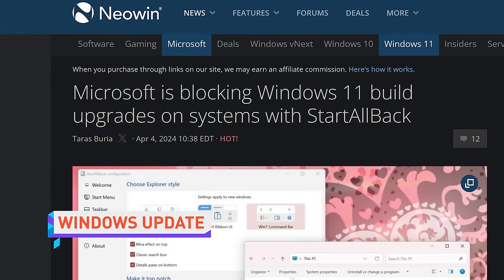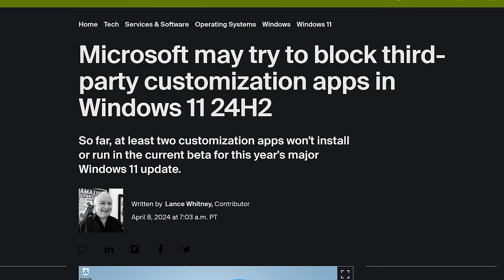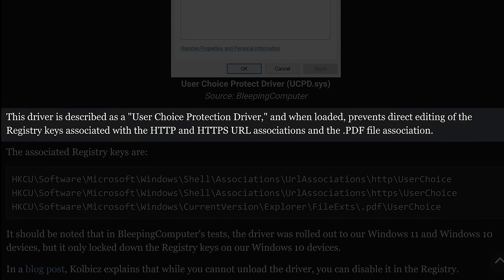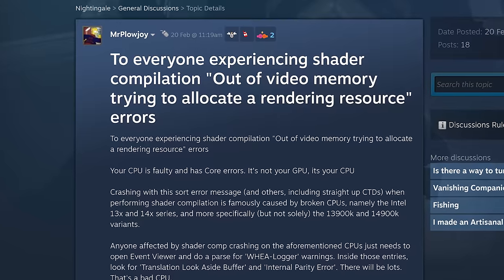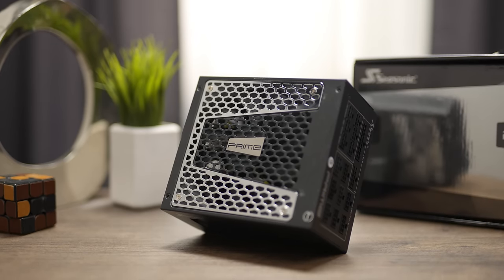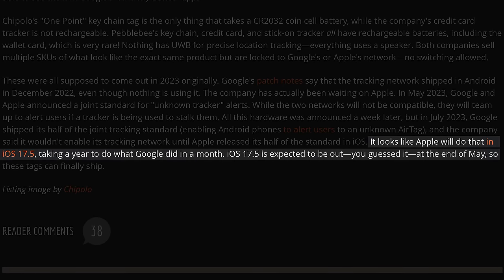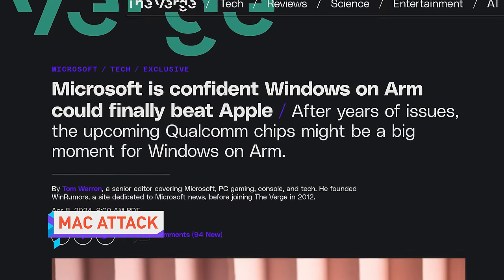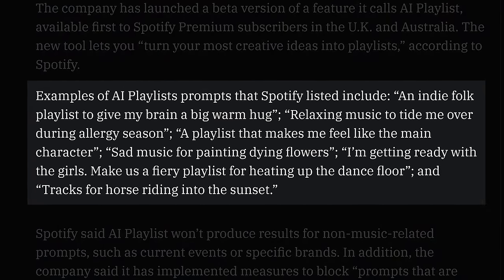Microsoft sinks even lower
Timestamps:
0:00 wherefore dost thou watcheth??
0:11 Updates blocked for Win11 PCs with add-ons
1:54 Win11 driver blocks registry workarounds
3:13 Intel 13th, 14th gen CPUs stability issue
5:22 QUICK BITS INTRO
5:36 Android Find my Device
6:11 Google Lookup on Pixels
6:42 RTX 5090, 5080 coming in Q4?
7:15 Windows on Arm beats Apple - Microsoft
8:07 Spotify AI playlists